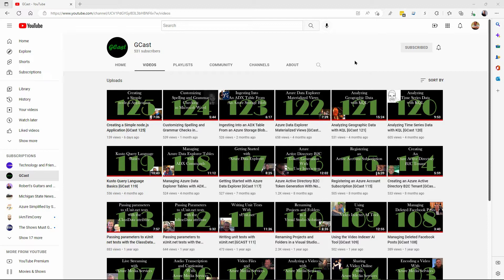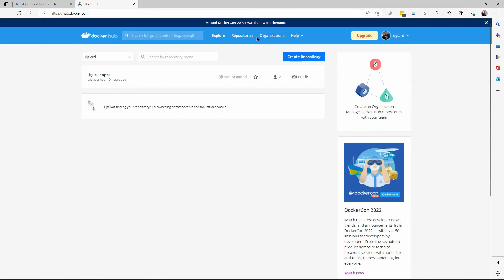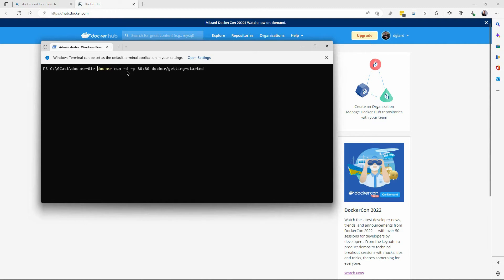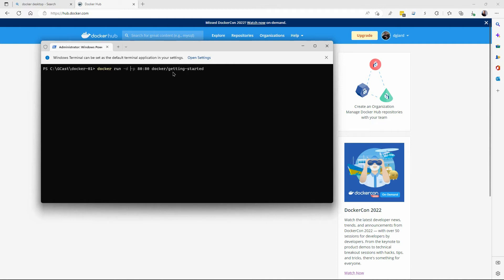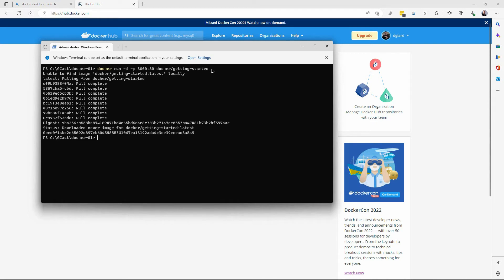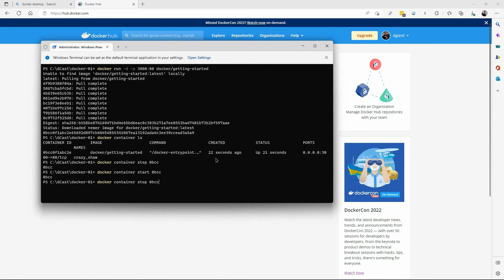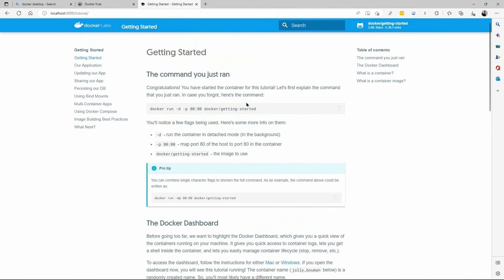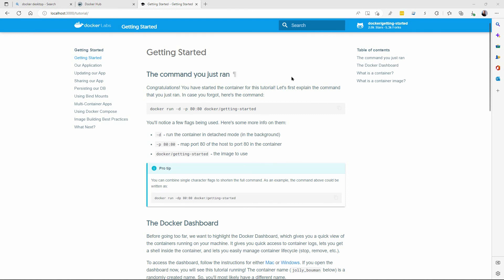Getting Started with Docker [GCast 126]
Learn the basics of containers and dockers and how to get started quickly.